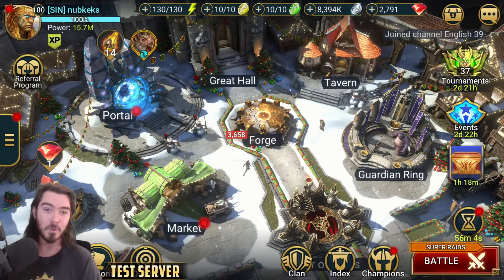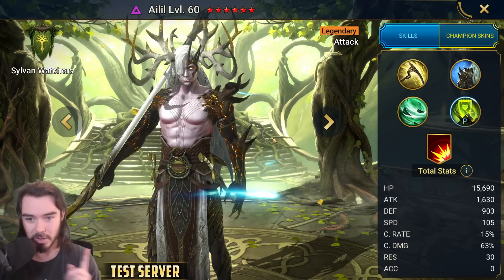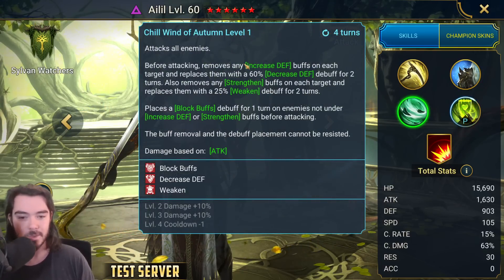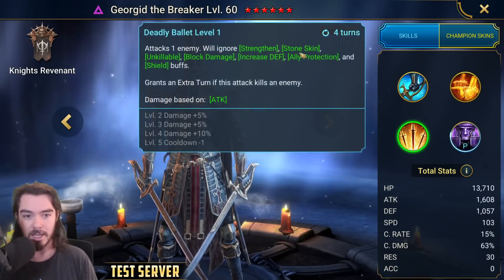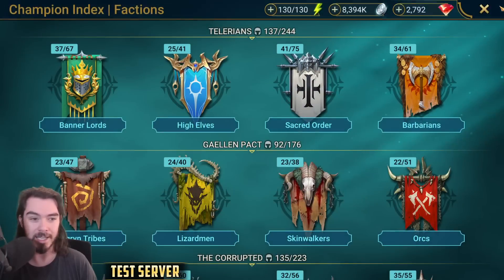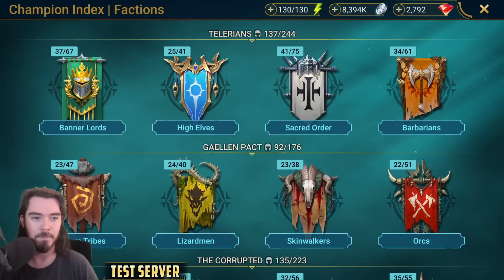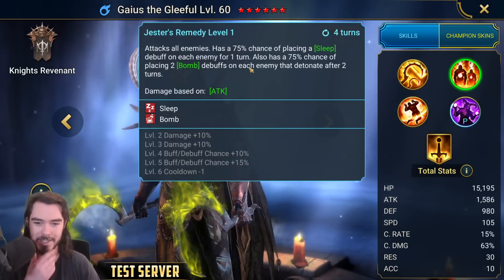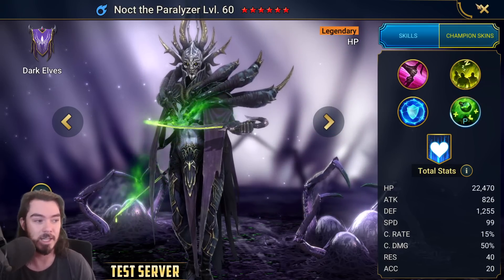SUPRISE GUARANTEED VOID LEGENDARY THIS WEEKEND!! | Raid: Shadow Legends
My thoughts on the guaranteed legendary and 10x events coming this weekend to Raid: Shadow Legends!